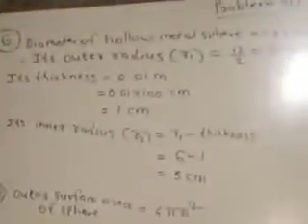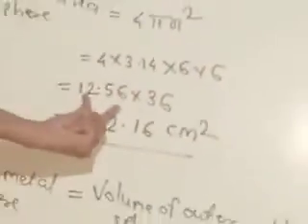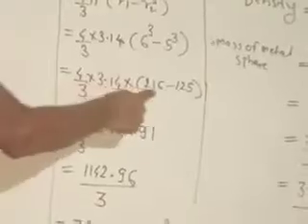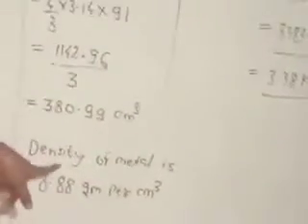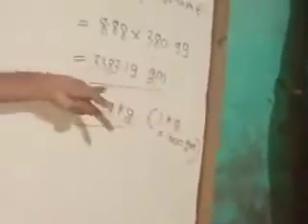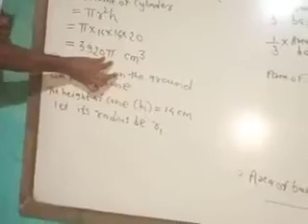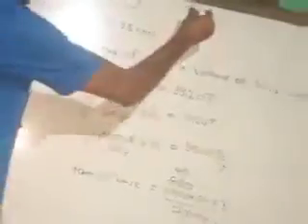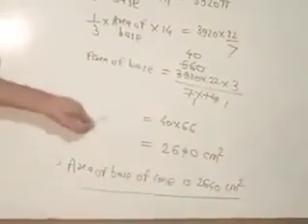Geometry - Bajaj sir